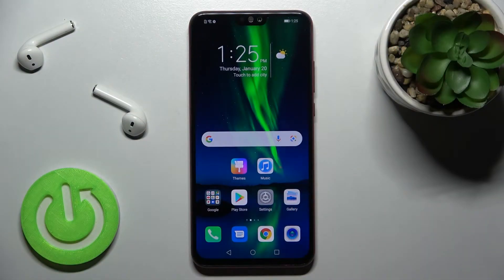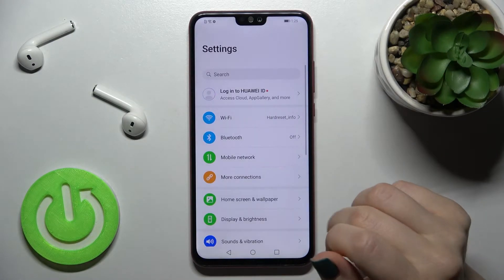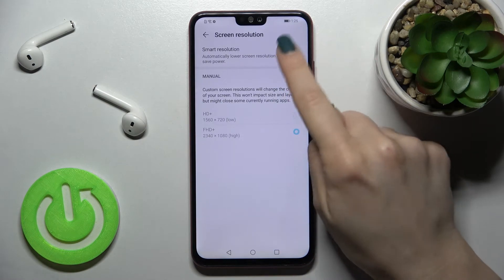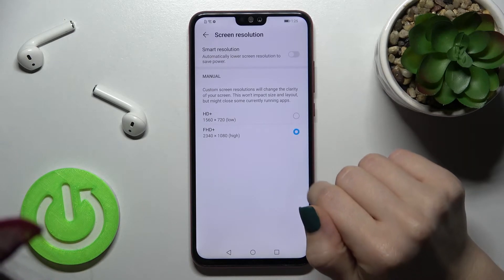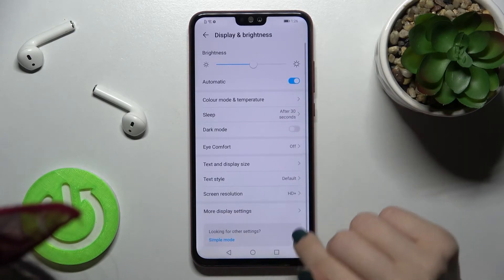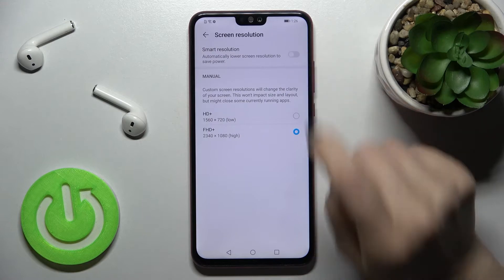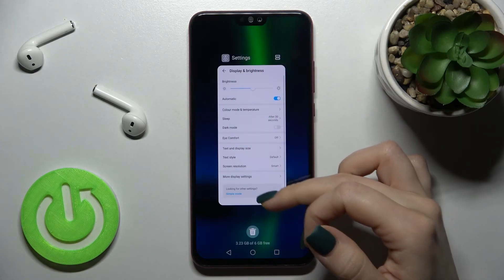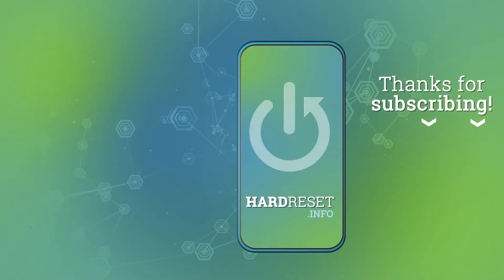HUAWEI Honor 8x and Display Customizations – Change Screen Resolution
In the video above, our experts will show you the Screen Resolution correction process. Yes, this setting can be easily adjusted using the basic HUAWEI Honor 8x Customizations. Thus, you can even activate the maximum screen resolution allowed on your device!

How to Change Screen Resolution on HUAWEI Honor 8x? How to set maximum Display Resolution on HUAWEI Honor 8x? How to set the highest Resolution on HUAWEI Honor 8x? How to find the best Display Settings on HUAWEI Honor 8x? How to check Display Resolution on HUAWEI Honor 8x? How to Increase Screen Quality on HUAWEI Honor 8x?